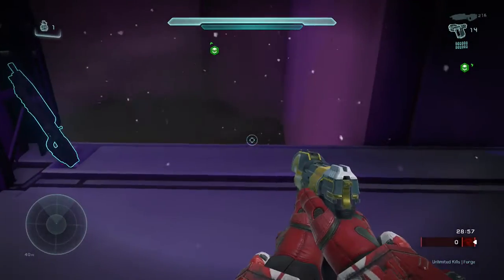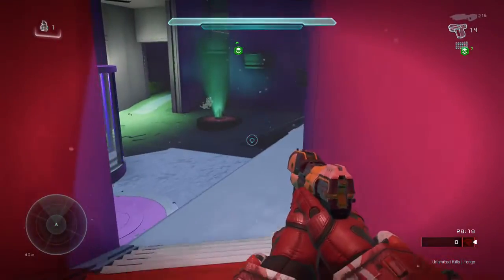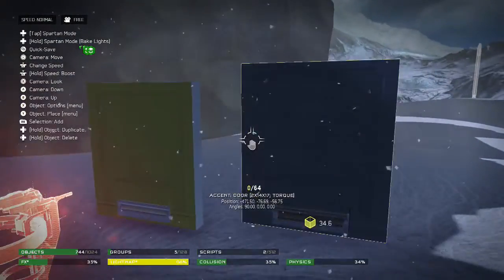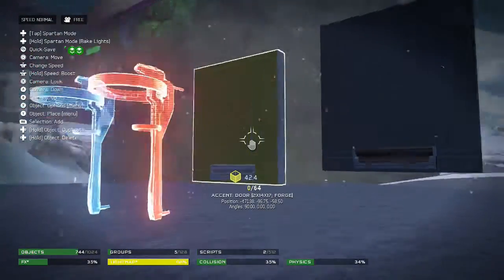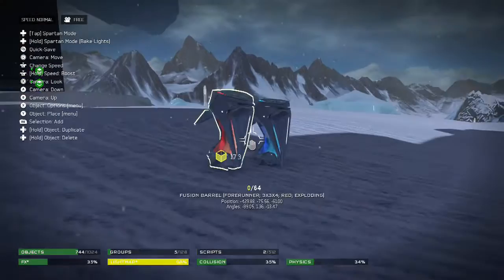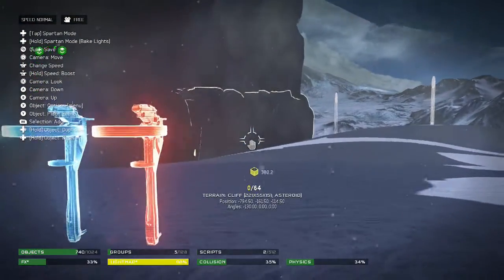NEW FORGE PIECES : Halo 5 Guardians Ghosts of Meridian Forge Updates!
Check out some of the new Forge Pieces from the new Ghosts of Meridian Update!

Xbox Live GT: EdgemisterGames (Send me a msg for guaranteed spot on my friends list)

Links:

Important info: